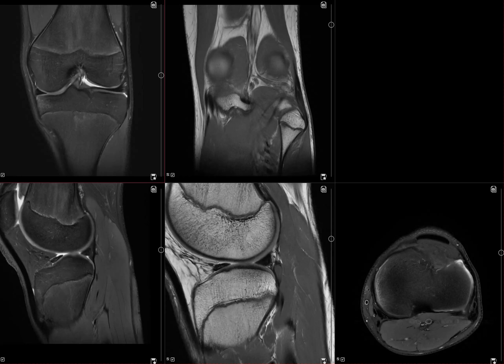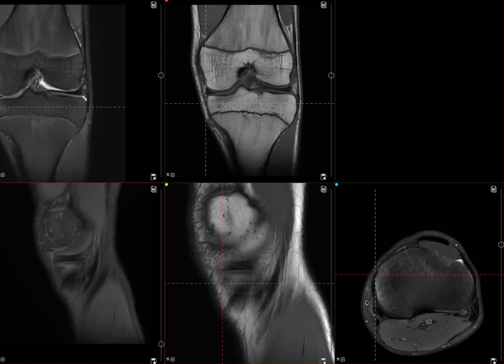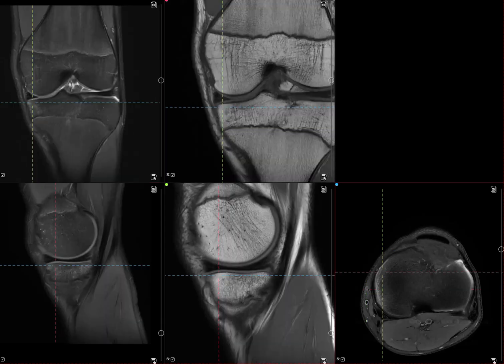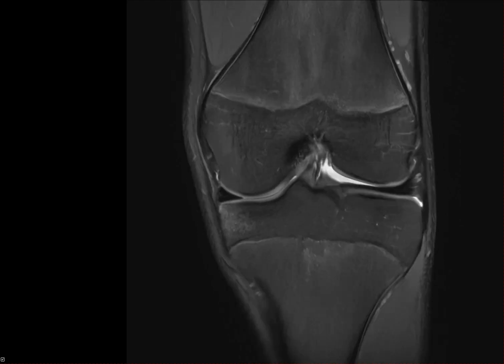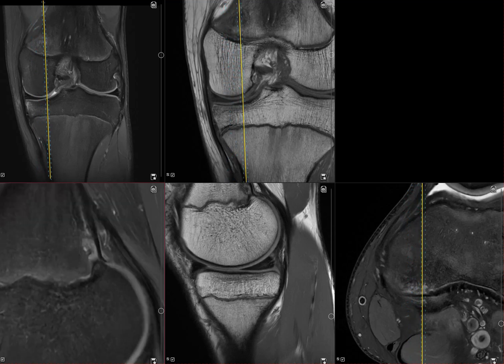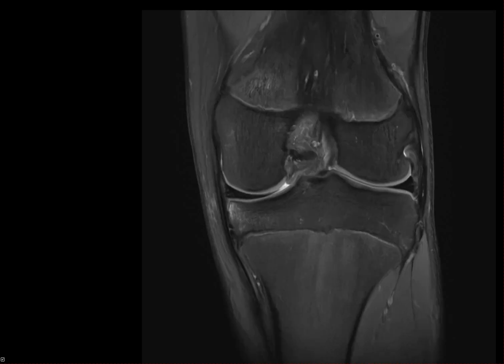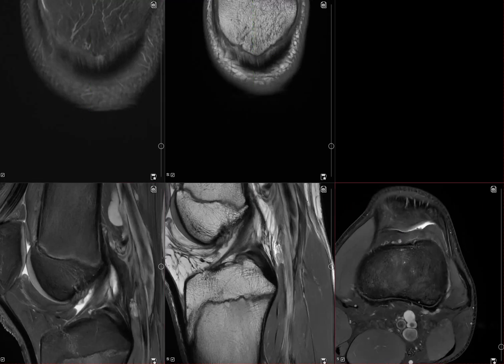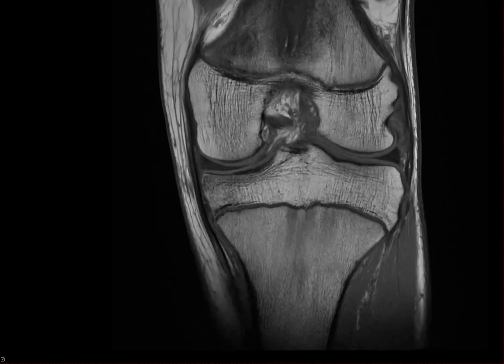How To Analyze A Knee MRI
jncAtKj

📚 Join 2k radiologists in my free MSK community DFPEUcV

In this video, I show you how I analyzed this knee MRI and what I was thinking (not necessarily reporting).